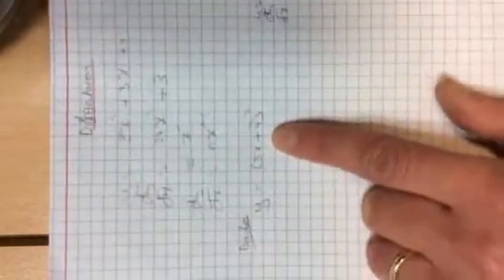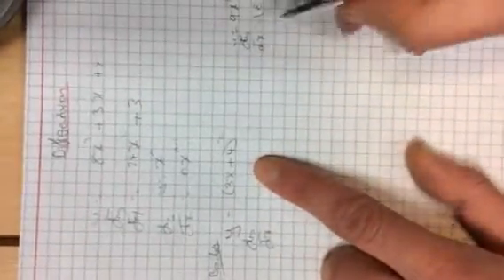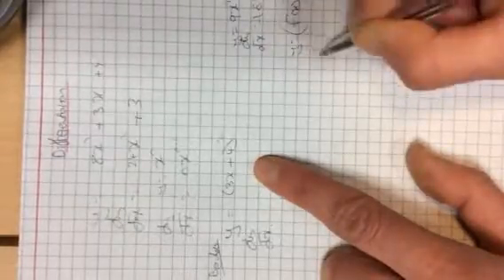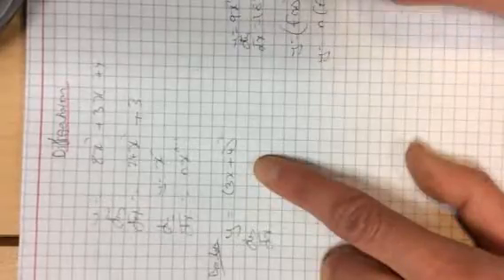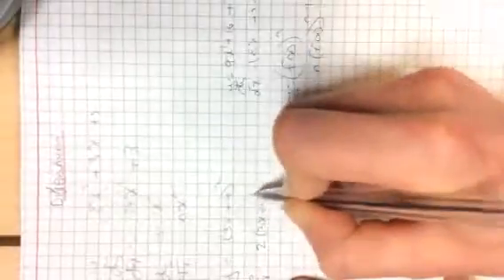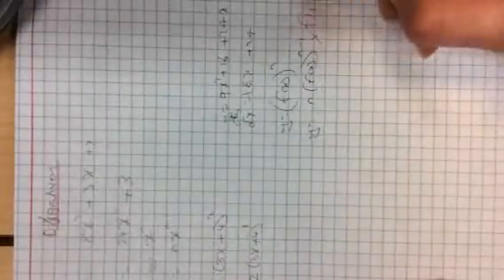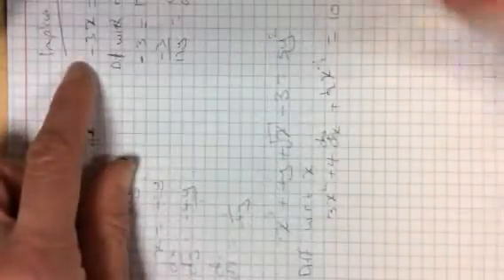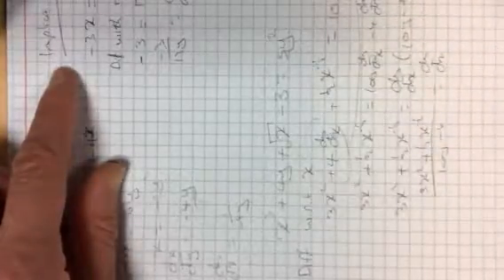Fri 18th differentiation part 1